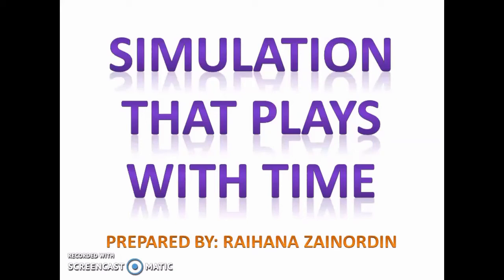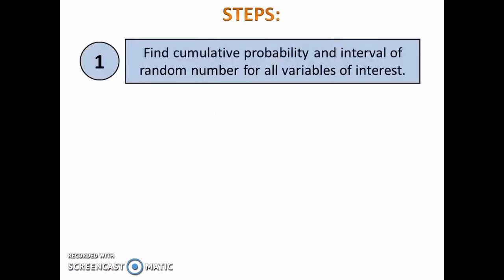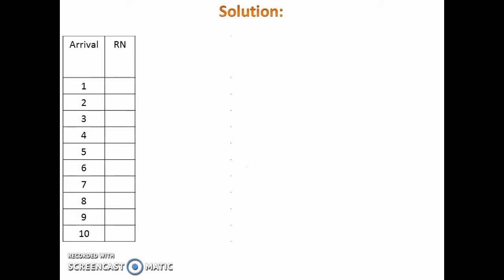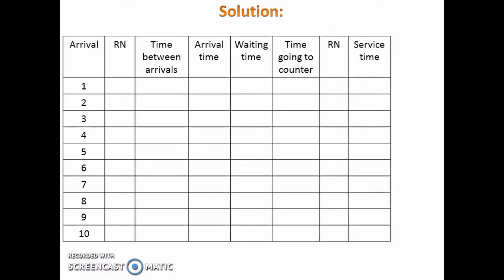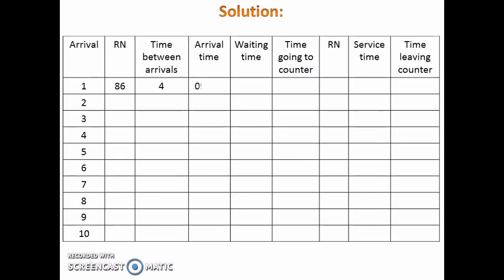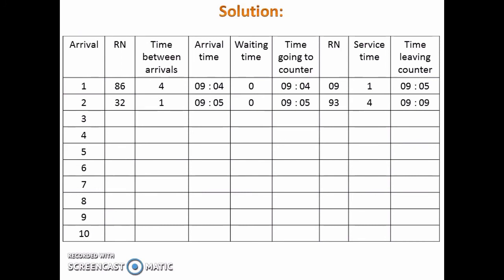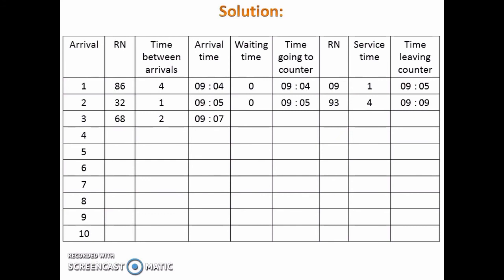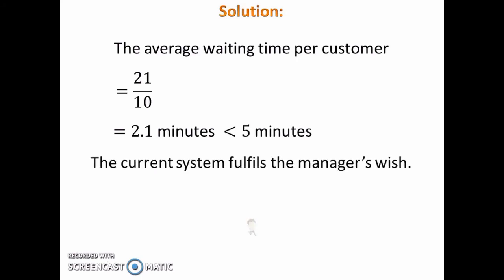Simulation that plays with time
When one of the variables is time between arrivals (or interarrival time), the simulation is simulation that plays with time.